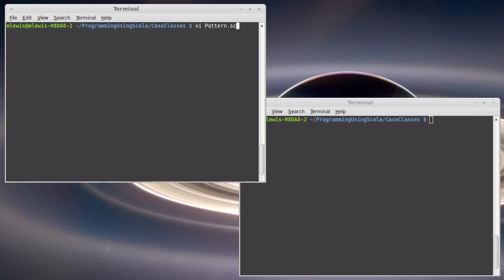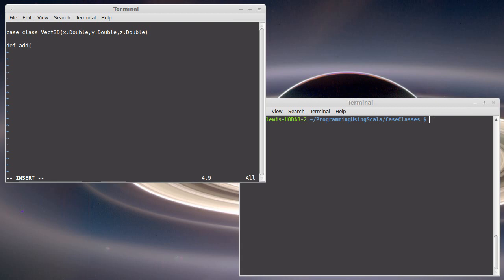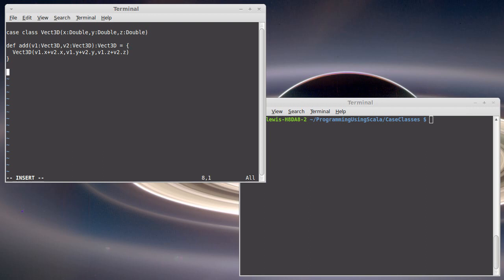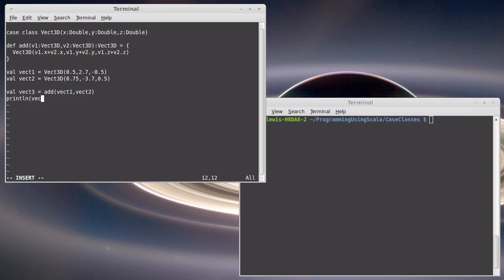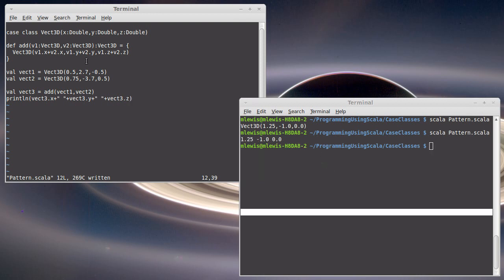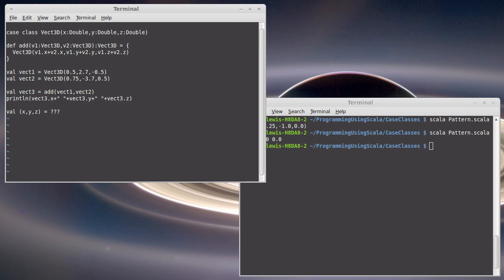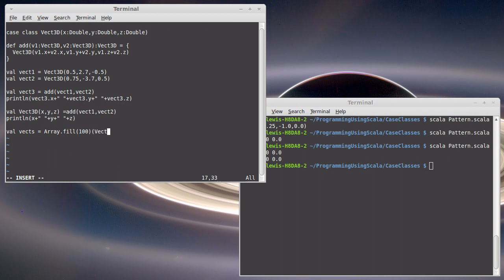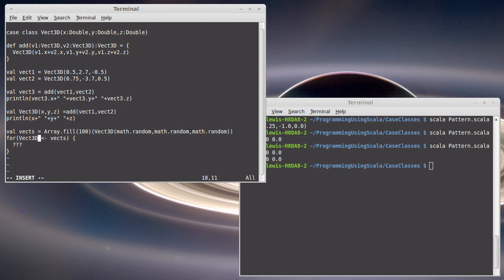case class Patterns (using Scala)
In this video we look at how we can use pattern matching to pull values out of case classes.